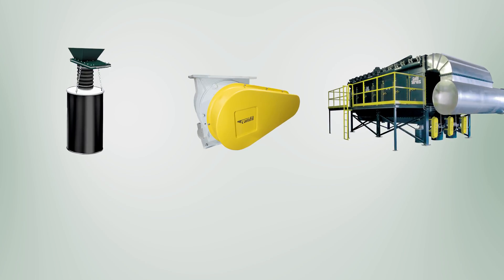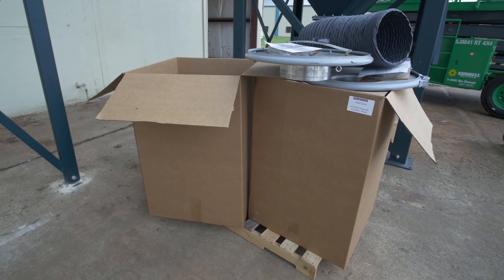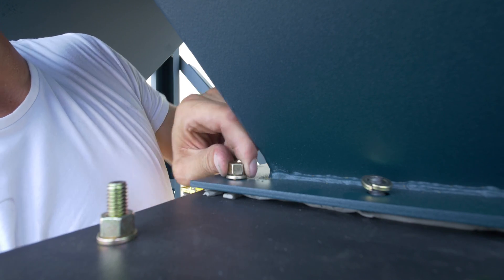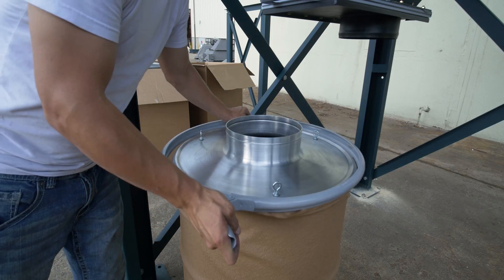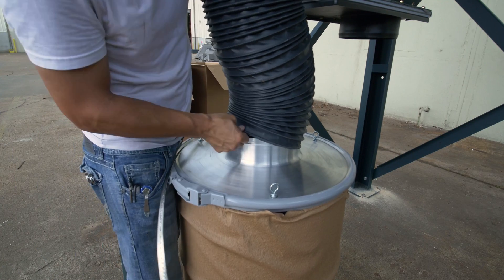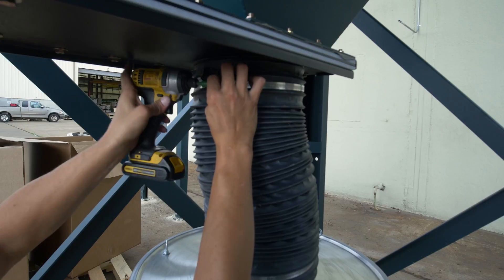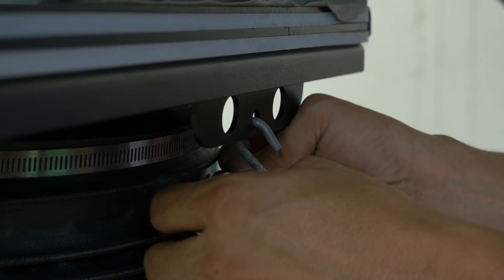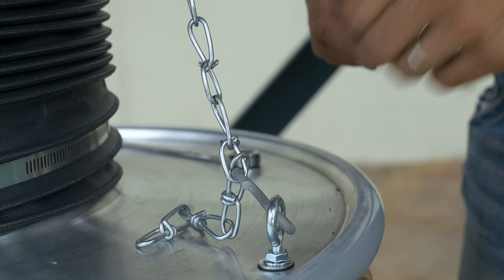Discharge Devices Gold Series X-Flo Installation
Part 8 of the GSX Installation Series

In this video, you will learn how to install the Slide Gate assembly for your GSX Collector.